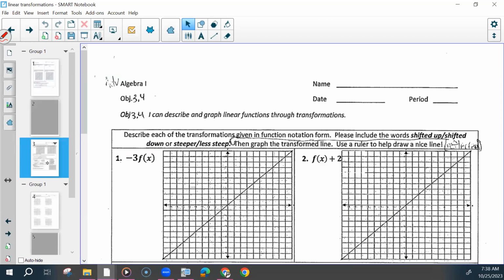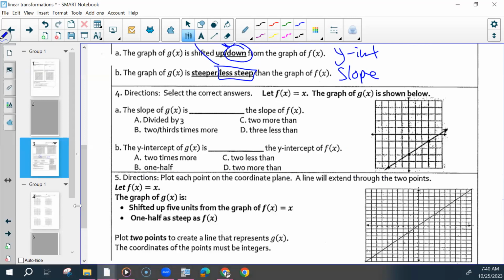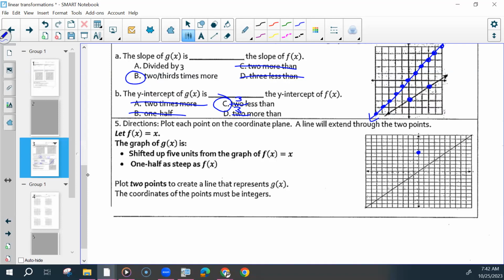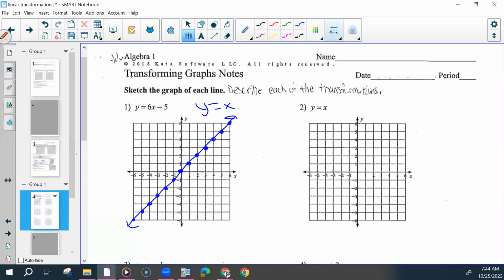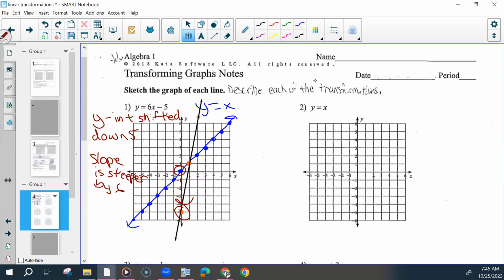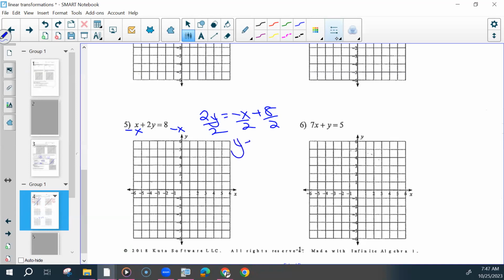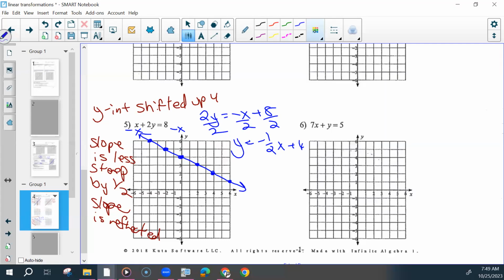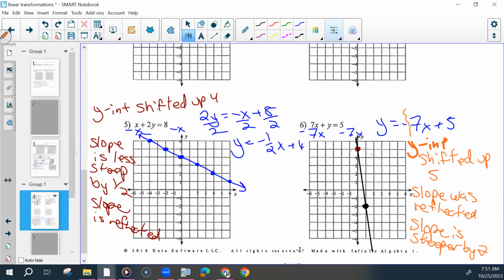Adv. Alg 1 1st 10-25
We continued our notes on linear transformations and then you had time to practice.